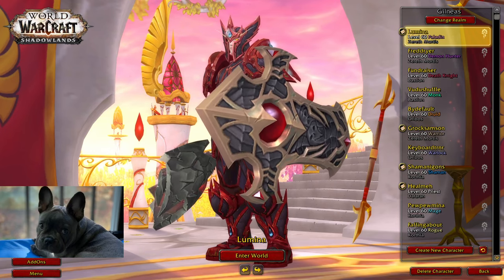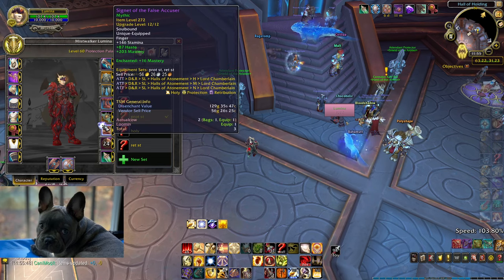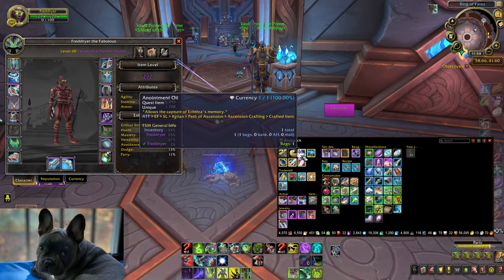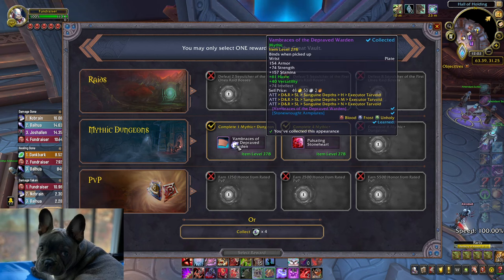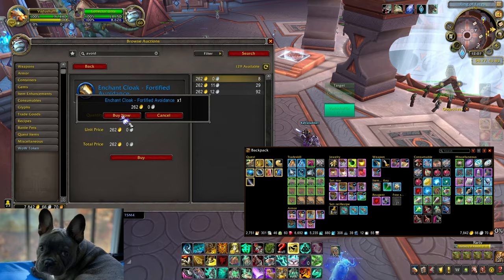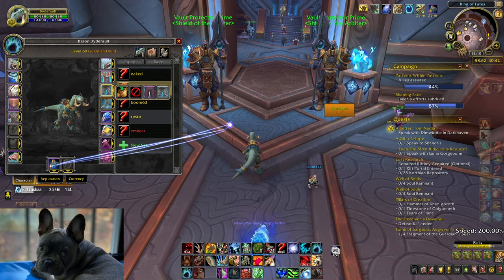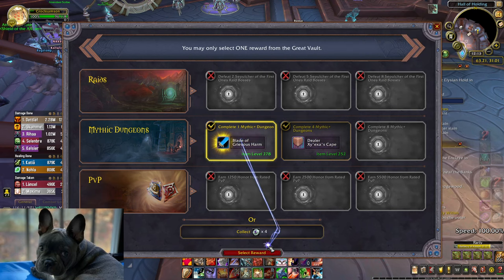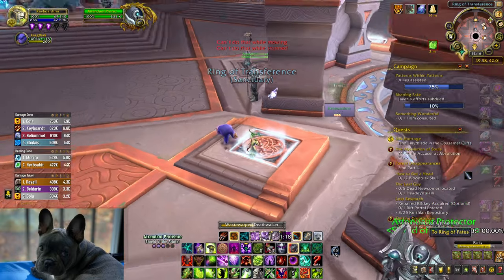Weekly Vault of Greatness - Weapon!